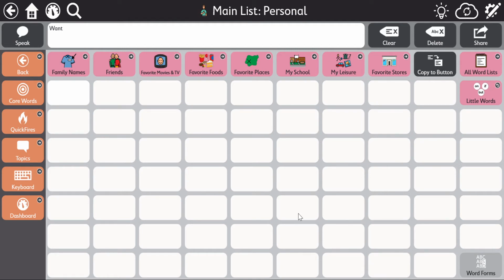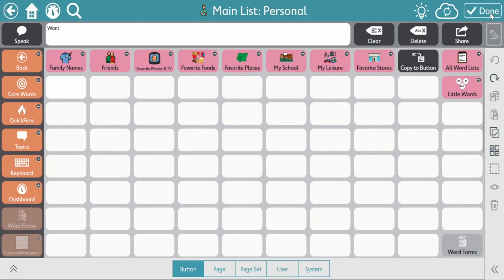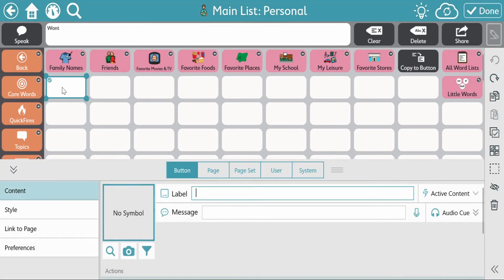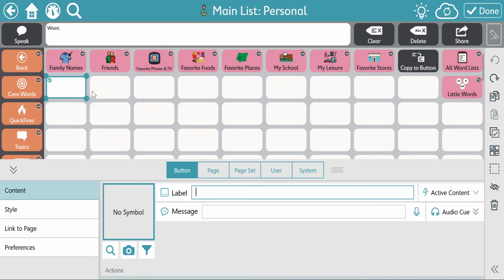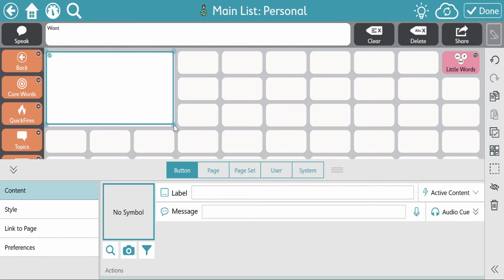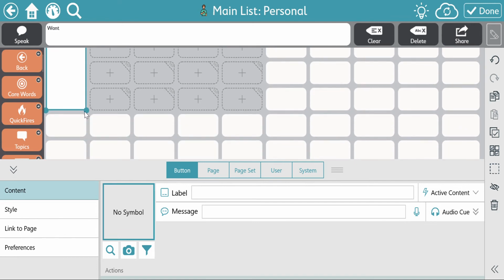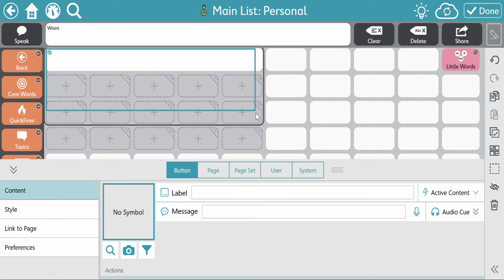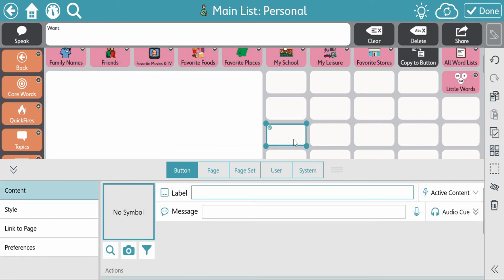Spanning buttons in Snap Core First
This tutorial shows how to span buttons, or change the shape and size of buttons, in Snap Core First.